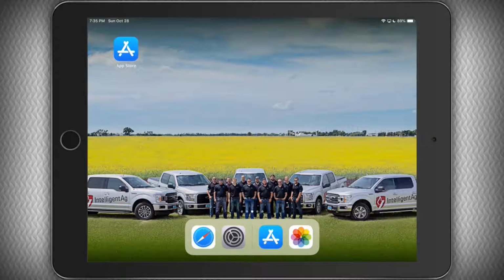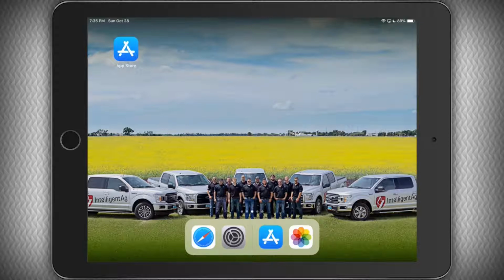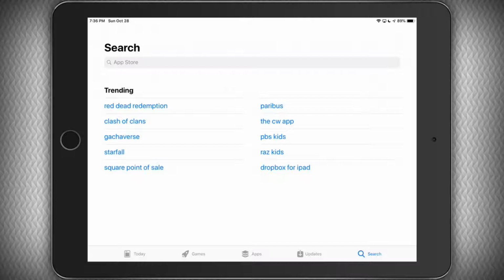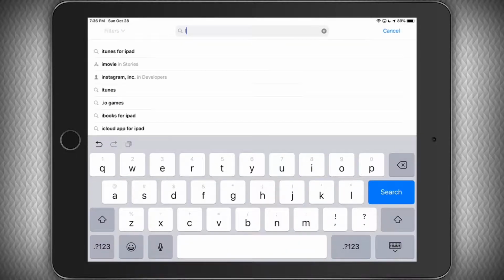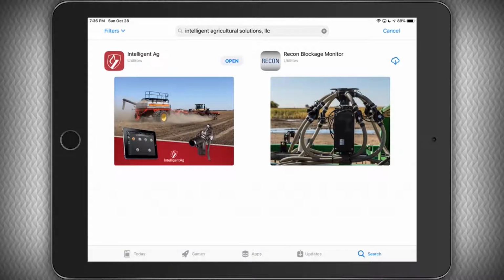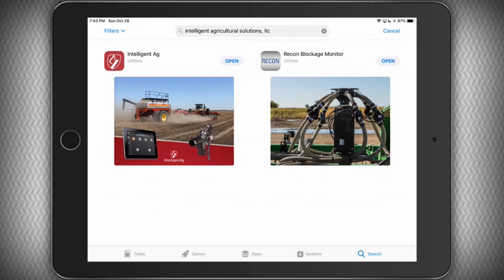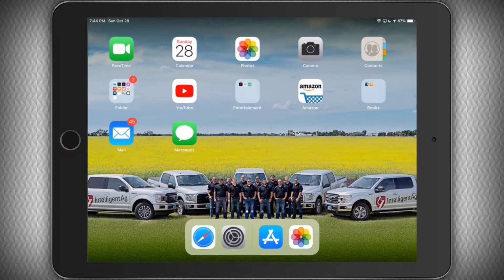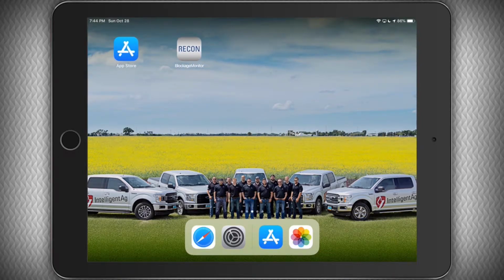Recon Wireless Blockage and Flow Monitor - App Store Download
In this video, you will learn how to download the Recon Wireless Blockage and Flow Monitor app from the app store.